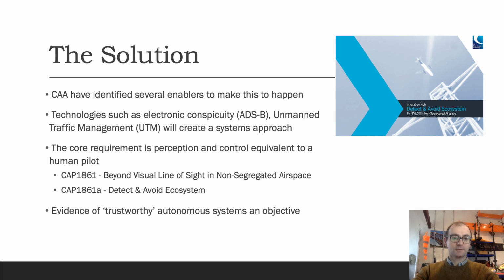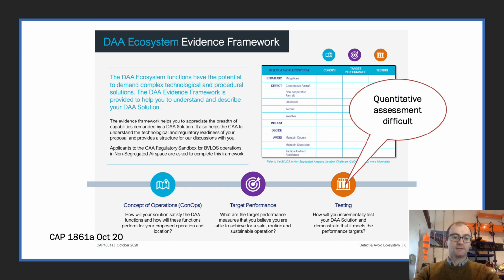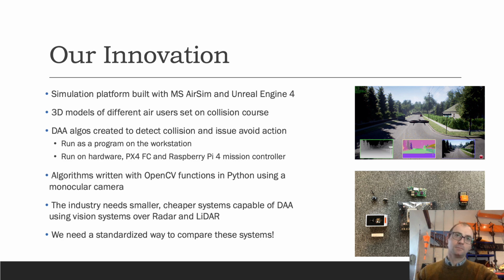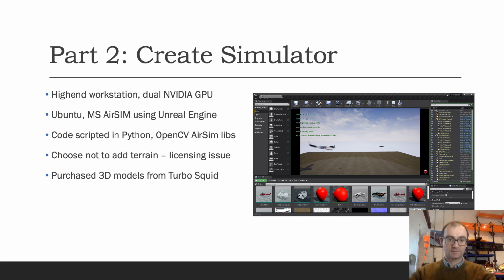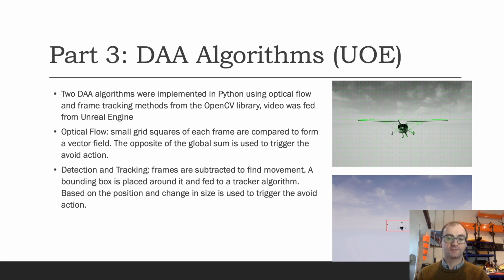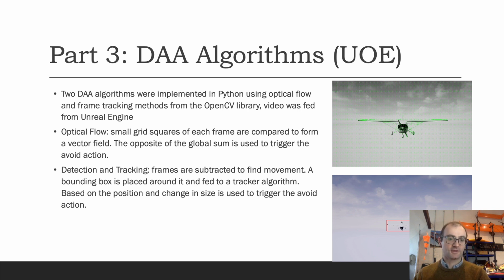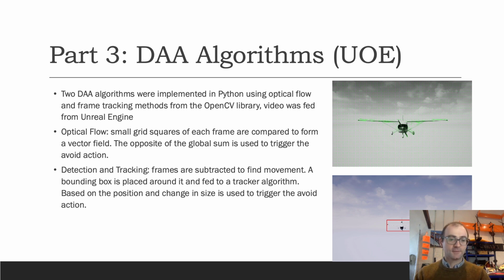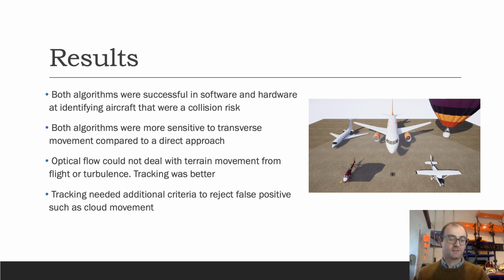DART Project Completion DTrig Slides OpenAccess